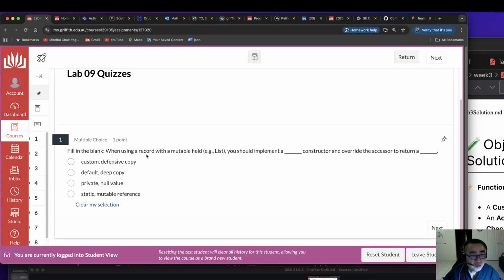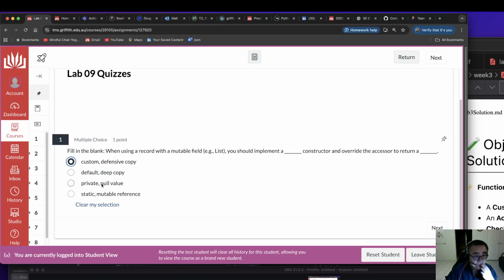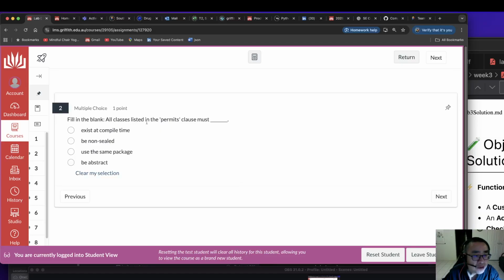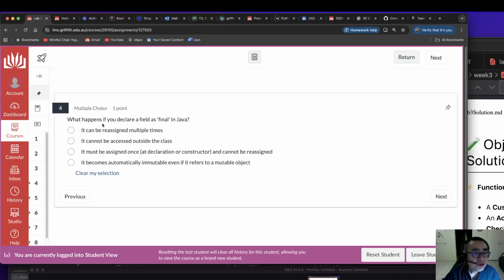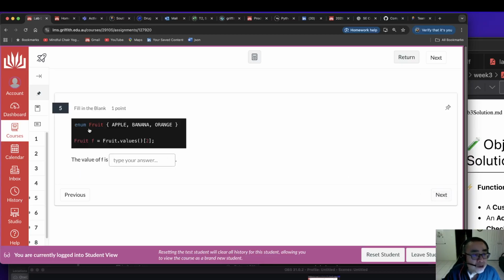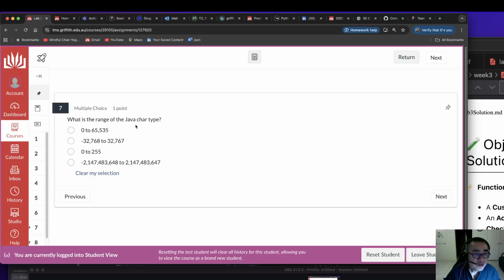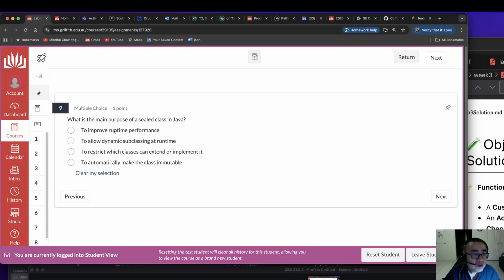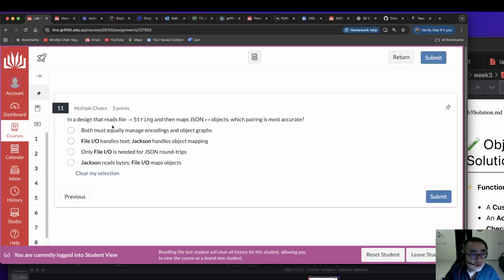Lab 09 Quizzes Solution